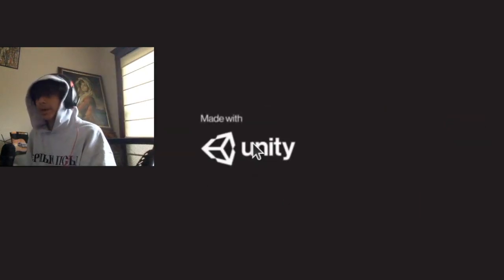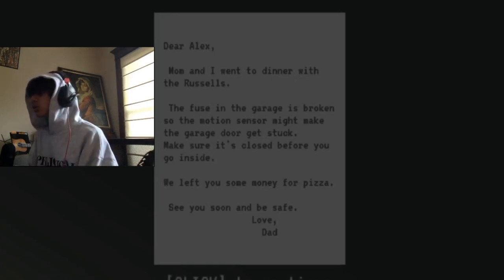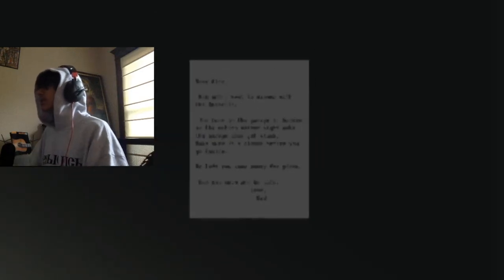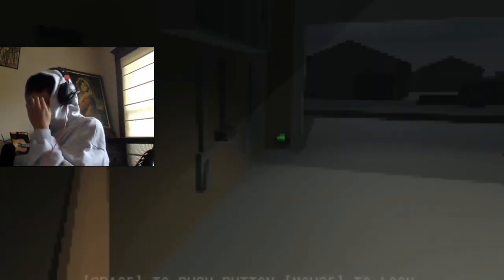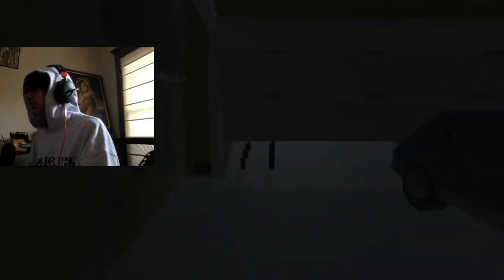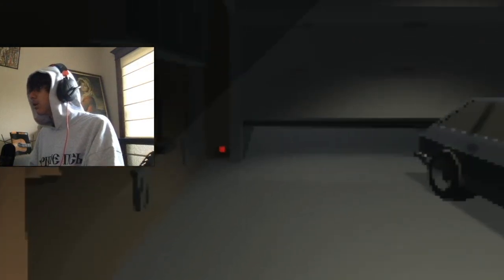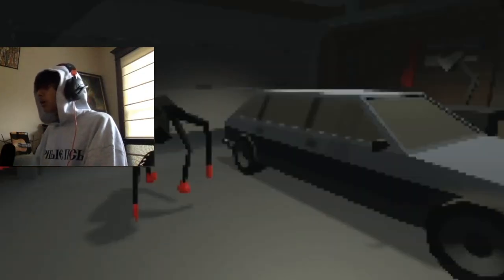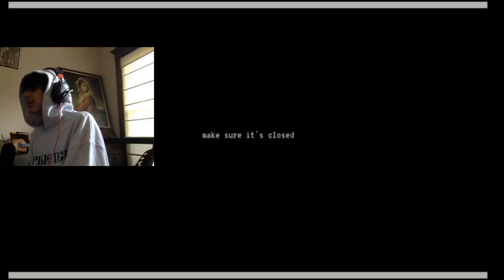playing another horror game again